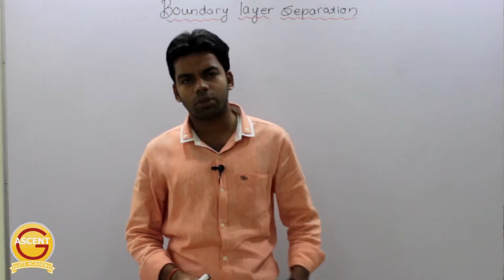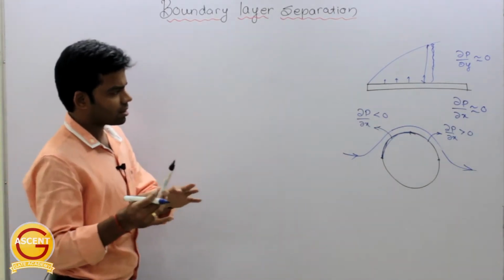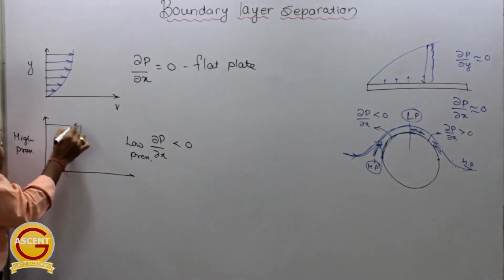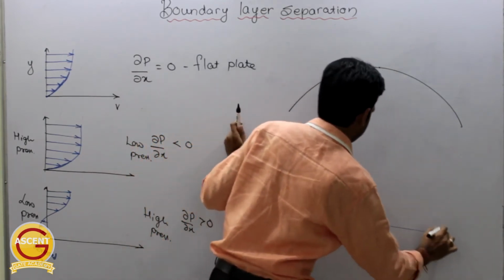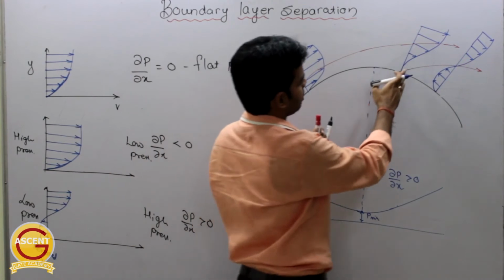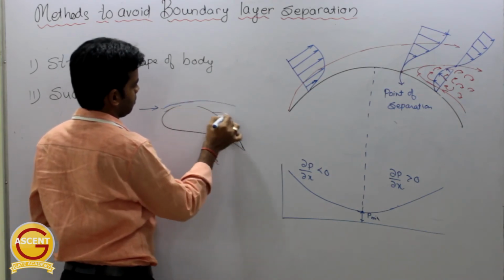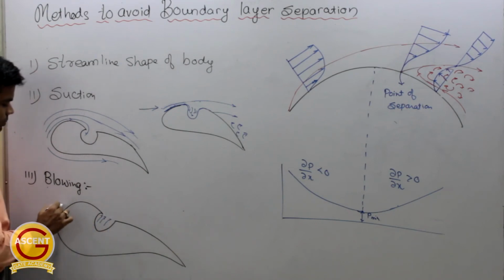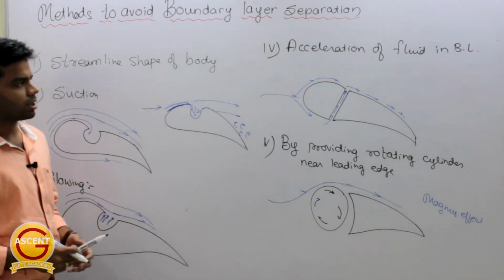Unit 6 Boundary layer Part 3